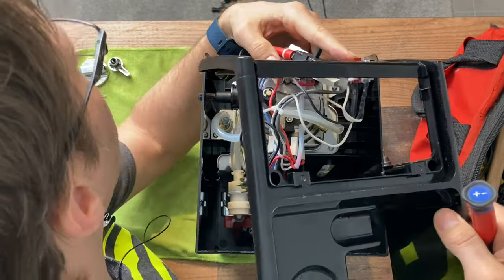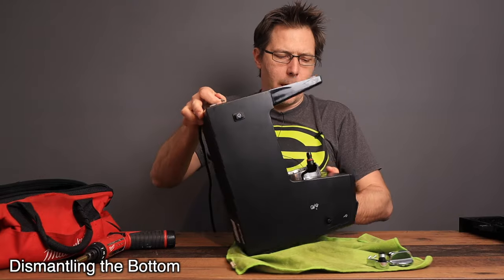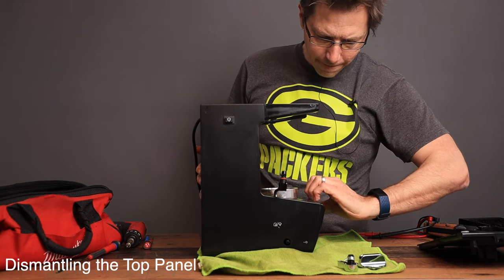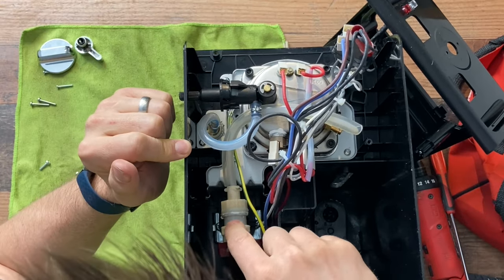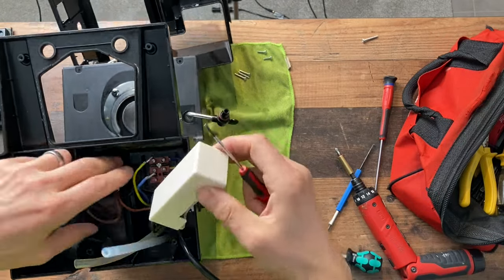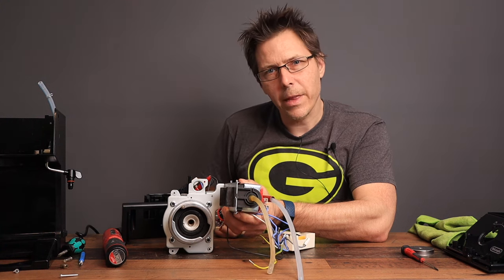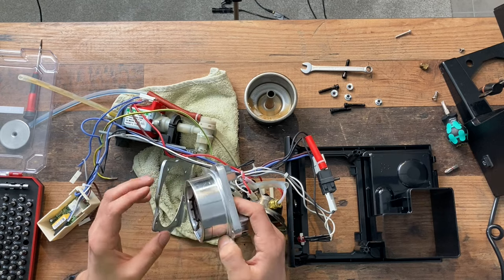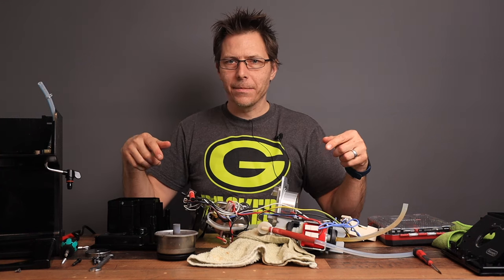$99 Delonghi Espresso Machine Teardown - How good ARE the Components?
In this video, we take apart a Delonghi ECP 31.21, and have a look at its circuit board, its water circuit, its boiler type, and even more! Join me, as we inspect the innards of this highly popular home espresso machine, and see why it is such a best seller!

► Delonghi ECP35.31 (European version)
oder (günstigere 31.21)

► Calibrated Tamper, to compact coffee puck:
(EU/AU global link)

► Timed Espresso Scale, to measure shots:
(CA/EU/AU global link)

► WDT Stirring tool, to distribute grounds:
(CA/EU/AU global link)

► 51mm Dosing Funnel, to avoid mess:
(CA/EU/AU global link)

► Puck Knock Box (made in Italy):
(CA/EU/AU global link)

Machine source: received free of cost, besides shipping, on the used market (eBay Kleinanzeigen)

Chapters:
0:00 Intro
1:18 Disassembly start
2:30 Dismantling the Bottom
3:24 Observing the Circuit Board
4:51 Dismantling the Top
6:10 Boiler/Thermoblock Reveal!
8:00 Removing the Boiler and Exposing the Steam Wand
9:50 Water Circuit explained
10:48 51mm Brew Group
11:34 Expansion Valve
12:21 Steam and Hot Water Valve
13:06 Opening the Boiler
16:01 Determining Boiler Capacity

HOW TO Take Apart a Delonghi ECP Espresso Machine - What's Inside?